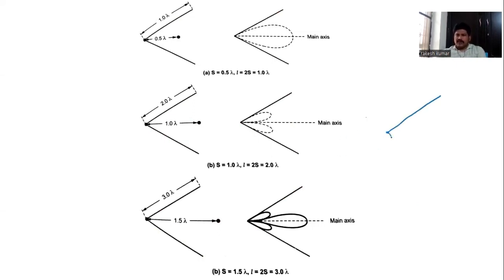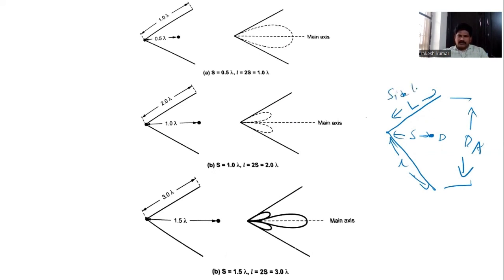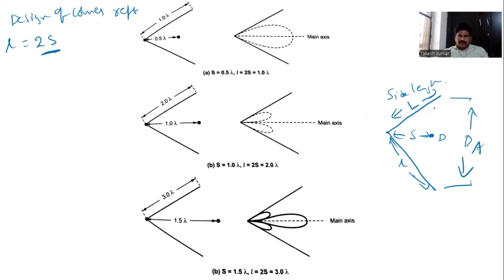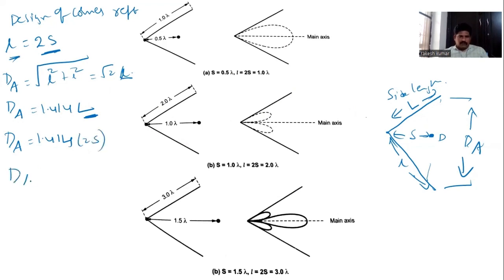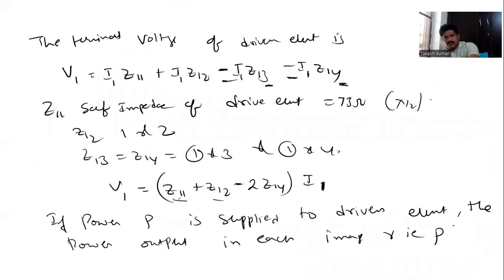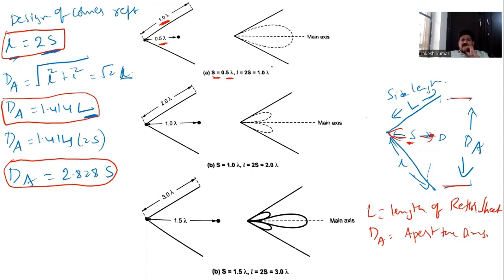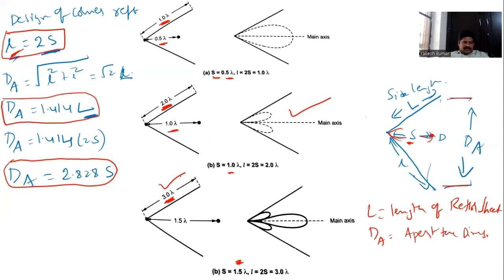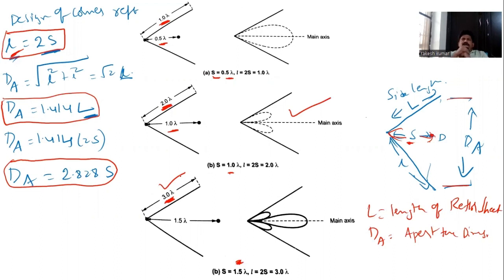Design Aspects of Corner Reflector